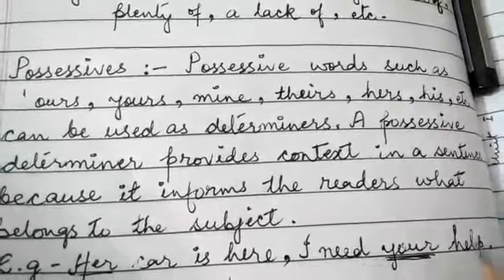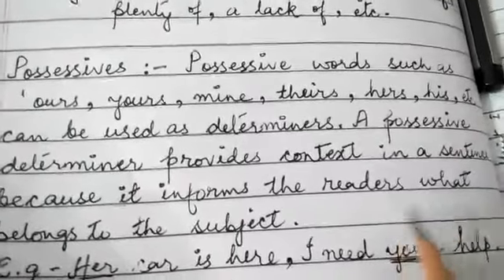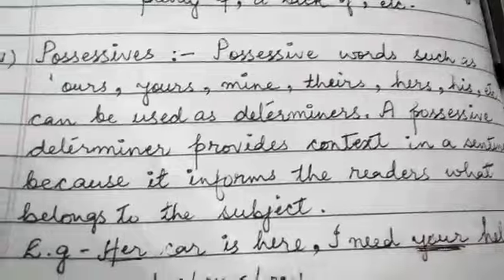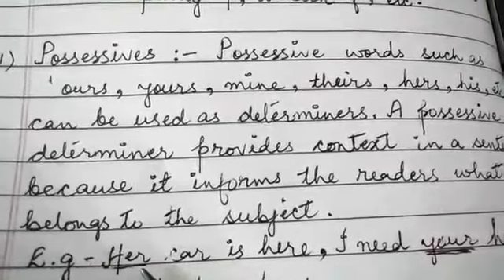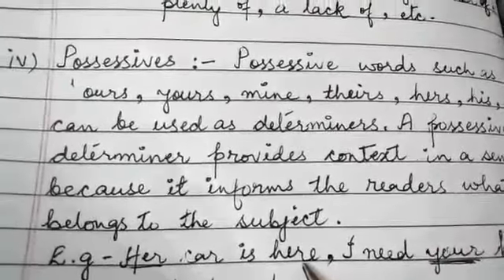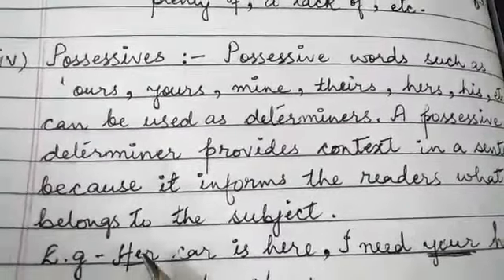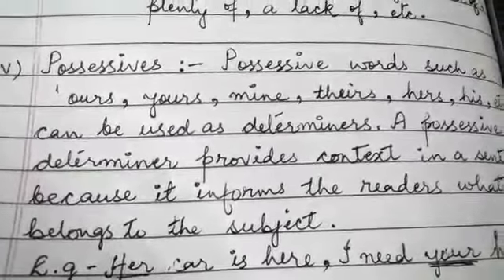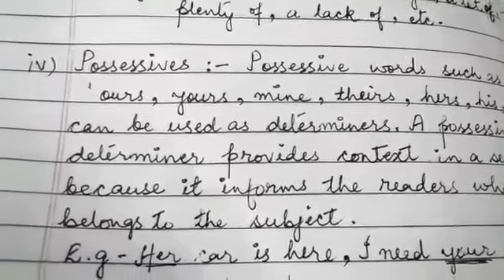Class 8//English Language// Part 2 Articles and Determinants- Its Kinds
Explanation of the second part of the chapter with examples.